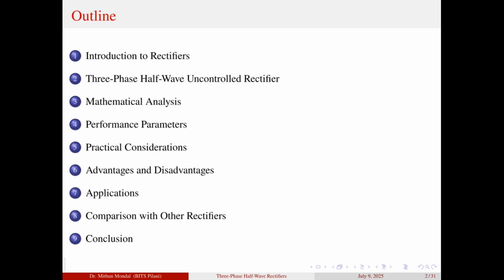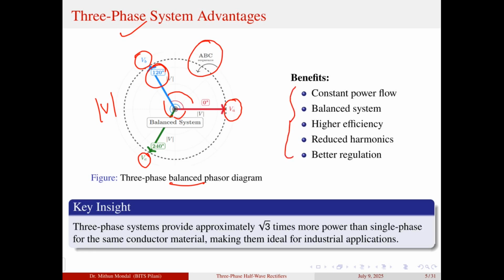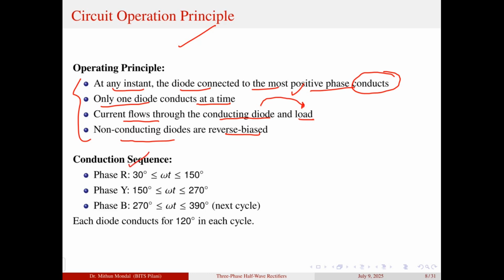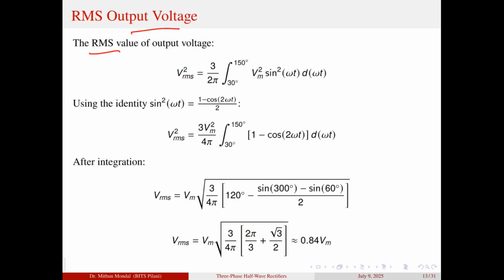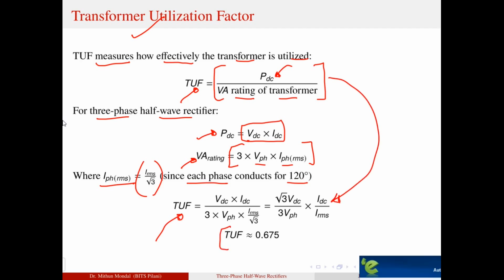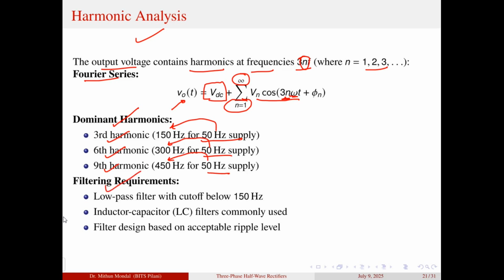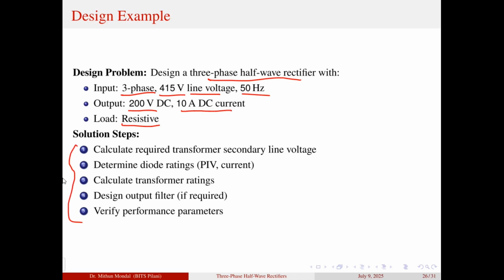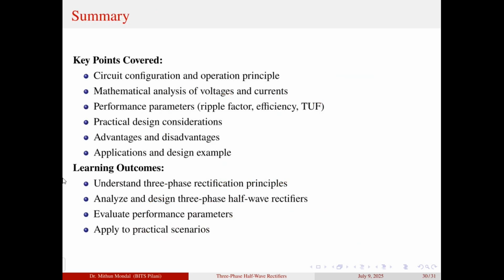Power Electronics | Lecture - 4C | Three-Phase Half-Wave Uncontrolled Rectifier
Three-Phase Half-Wave Uncontrolled Rectifier:
A three-phase half-wave uncontrolled rectifier converts three-phase AC power into DC power using three diodes. It's an economical choice for low-power DC applications where a perfectly smooth DC output isn't critical.

Here are some key facts:

 Operation: It uses three diodes, one for each phase, connected to a common load. Each diode conducts for approximately 120 degrees of the input cycle.
 Output Voltage: The average DC output voltage ($V_{dc}$) is given by $V_{dc} = \frac{3 \sqrt{3}}{2 \pi} V_{peak(LL)}$, where $V_{peak(LL)}$ is the peak line-to-line voltage. Alternatively, $V_{dc} = \frac{3 \sqrt{3}}{2 \pi} \times \sqrt{2} V_{line-line(RMS)}$, where $V_{line-line(RMS)}$ is the RMS line-to-line voltage. This simplifies to approximately $0.827 V_{line-line(RMS)}$.
 Ripple Frequency: The output ripple frequency is three times the input AC frequency ($3f_{in}$). This results in a relatively high ripple content compared to full-wave rectifiers.
 Advantages: Simple circuit design, low cost, and fewer components.
 Disadvantages: High ripple factor, low utilization of transformer windings (DC current flows in one direction through the transformer windings, leading to core saturation issues for the transformer), and the output voltage is not smooth.
 Applications: Primarily used in low-power, non-critical applications where ripple is acceptable, such as battery charging, excitation systems for small DC machines, and some industrial DC power supplies.
 Uncontrolled: "Uncontrolled" signifies that the output voltage cannot be varied, as the diodes conduct naturally when forward biased.